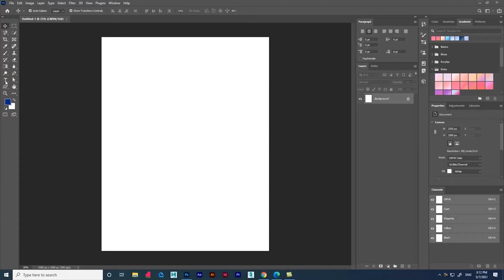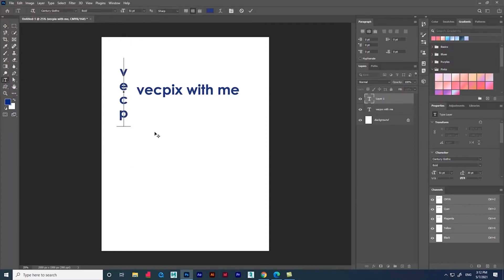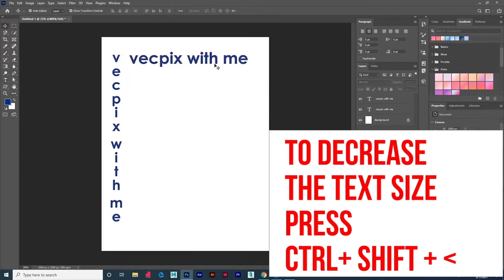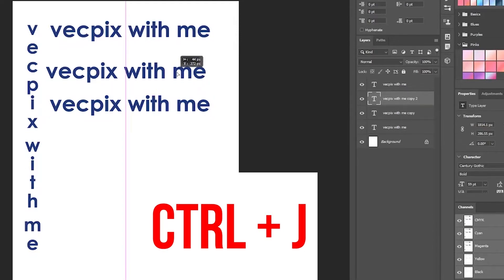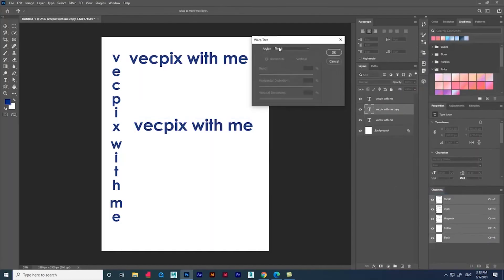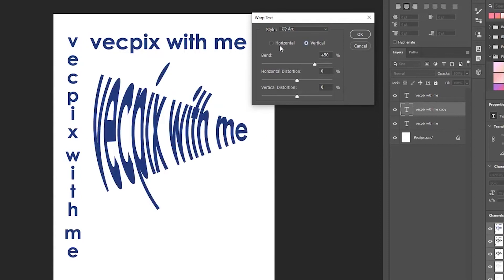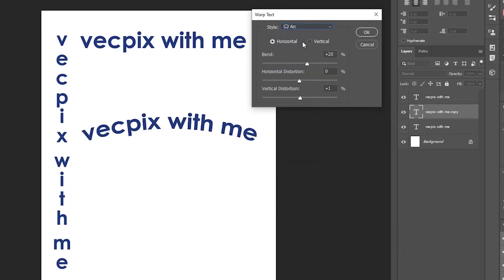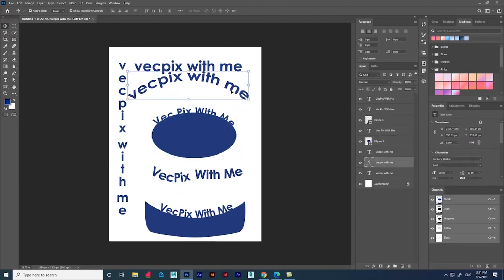bend a text using wrap text option - Photoshop Tutorial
Bending a text in Adobe Photoshop is easy,I have shared two methods one is using a method called wrap text and another method using default shapes in photoshop. So we can bend a text like how we want .